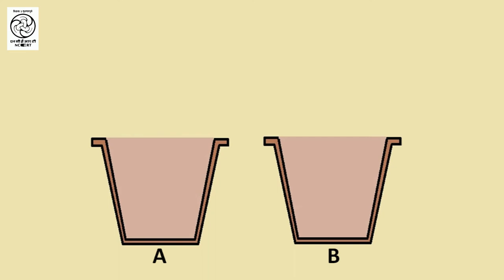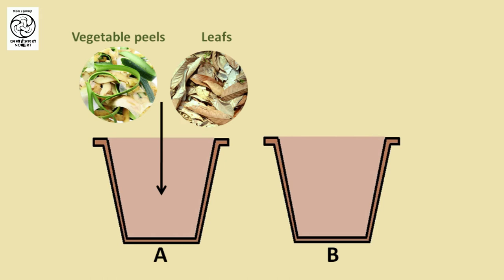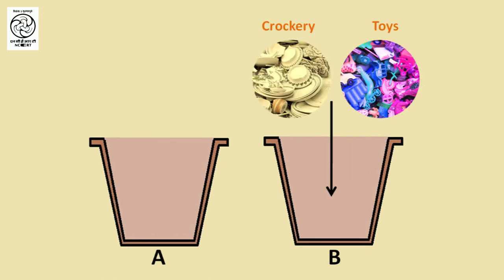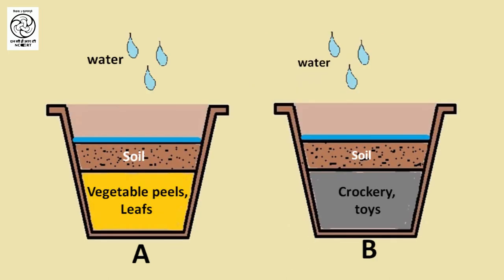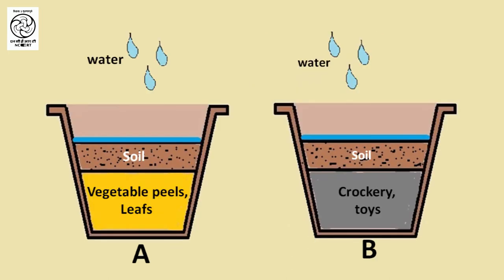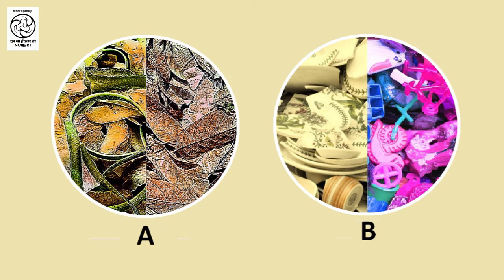Environment & Cleanliness I Concept-01 I Our Environment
Class: X
Subject: Science
By Ms. Archana Yadav